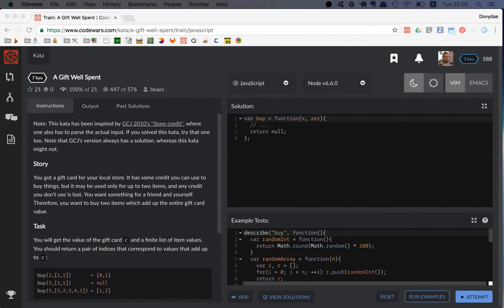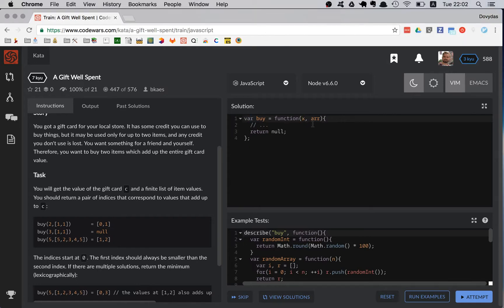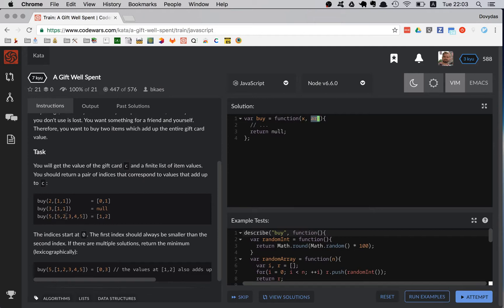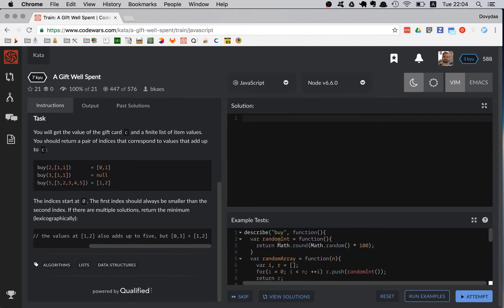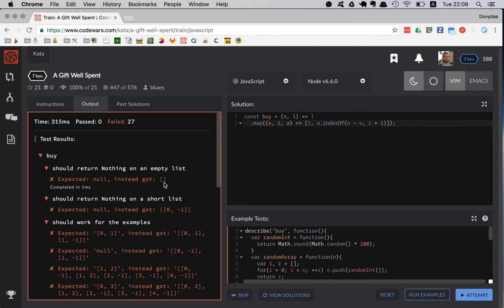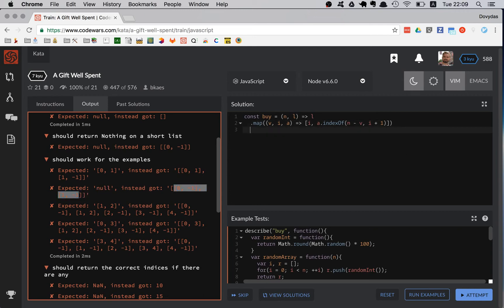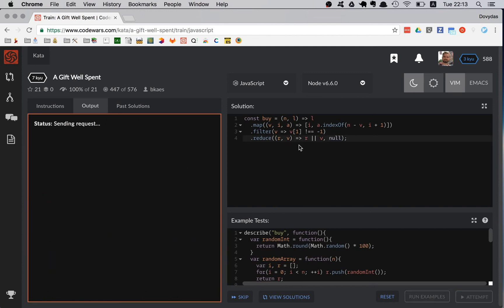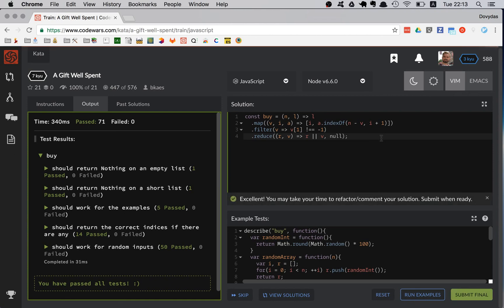A Gift Well Spent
Hi friends 👻

In this video I am training on Codewars kata 👊  A Gift Well Spent

In this kata you have to create a function, which, given a number and an array of numbers returns the indices of the first pair of numbers in the array which add up to the number in the params.